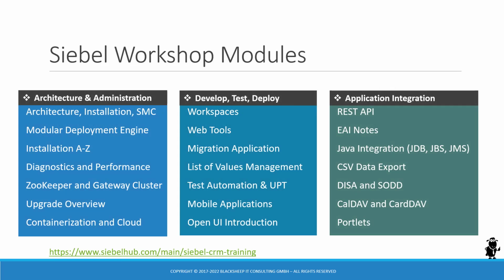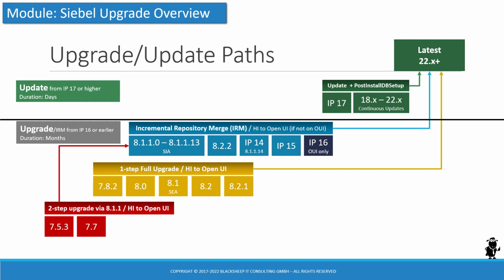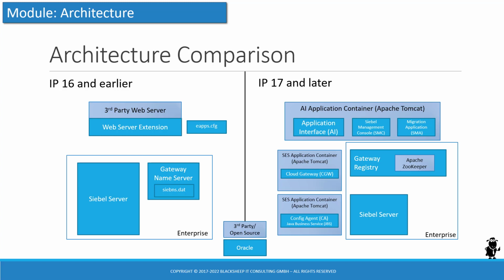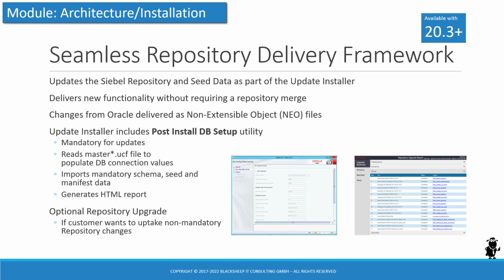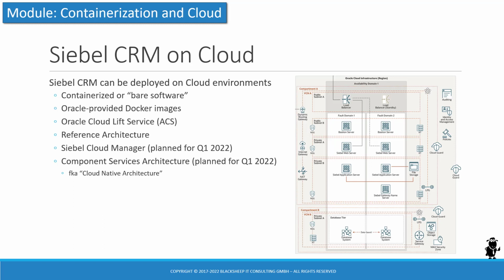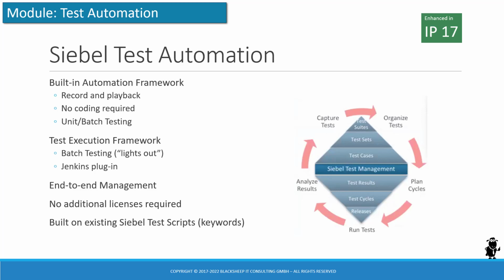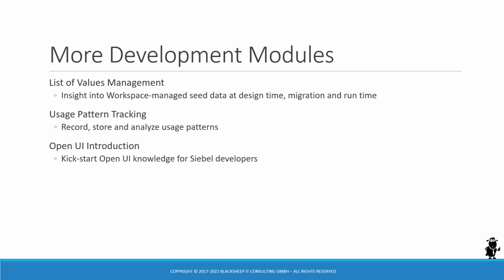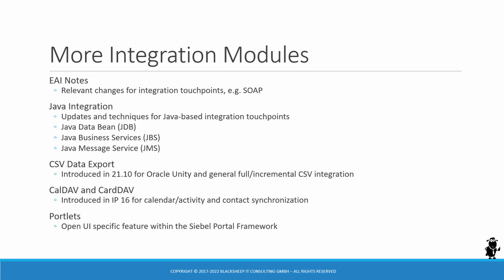Siebel 22: Course Introduction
Join Siebel CRM instructor Alexander Hansal on a tour of the Siebel 22 Workshop and its modules.